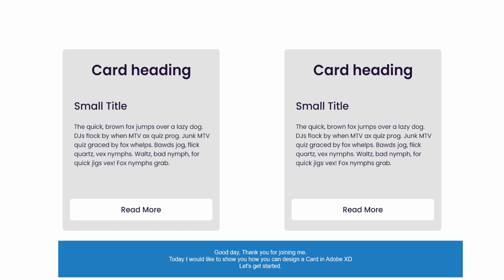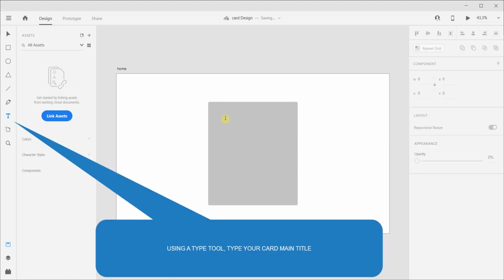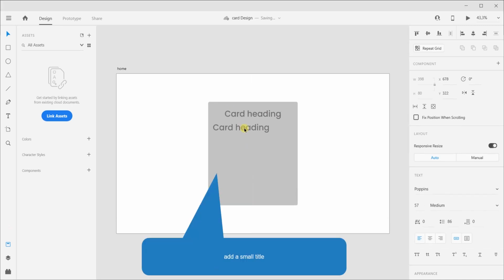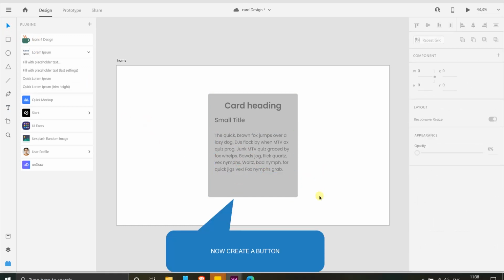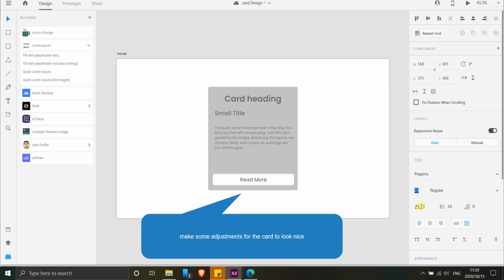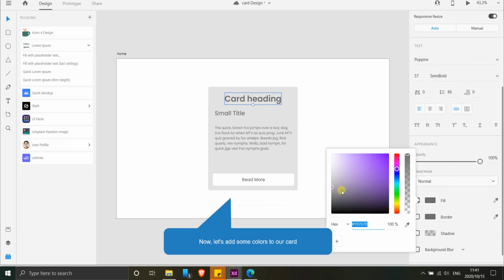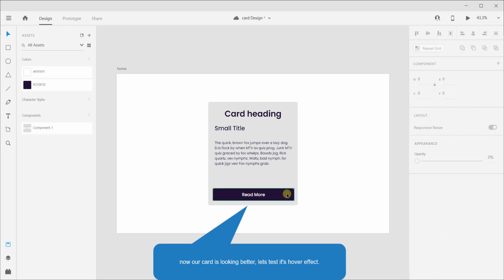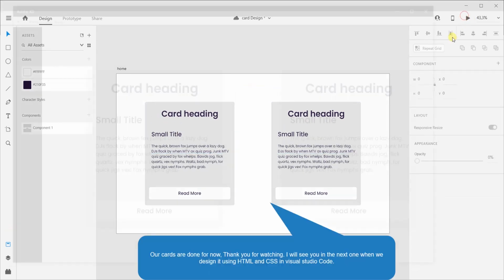Adobe XD Card Design UI/UXDesign